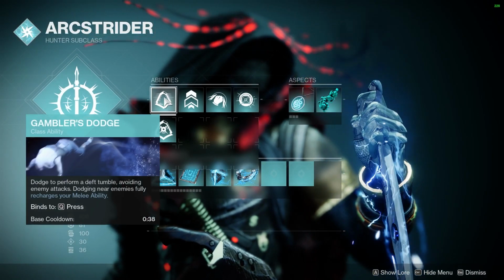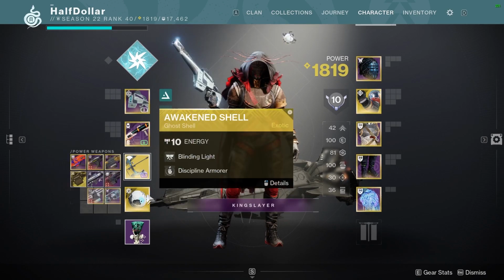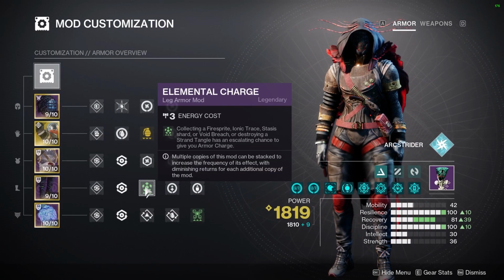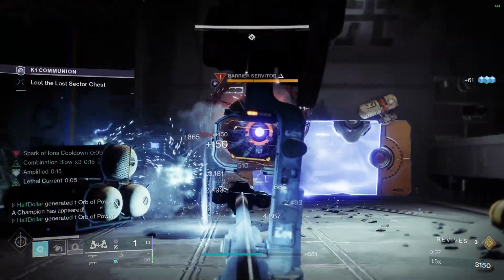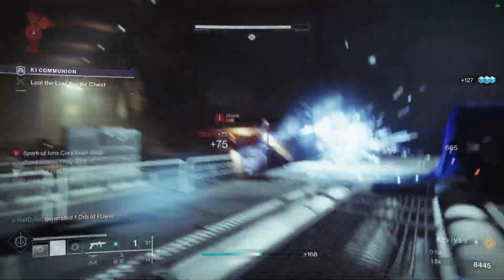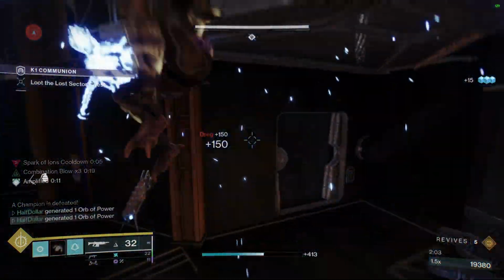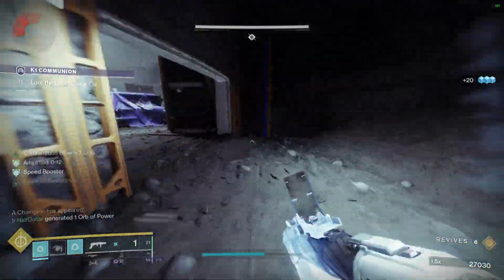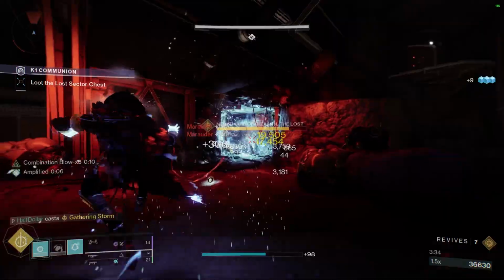Destiny 2 - K1 Communion (Hunter) Legendary Lost Sector Guide - Solo Flawless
0:00 - Build Guide
2:02 - Lost Sector Start (Barrier)
2:50 - Second Room (Barrier)
4:00 - Overload Tunnel
4:42 - Boss Room (overload)
5:26 - Boss Spawns
5:55 - End Screen